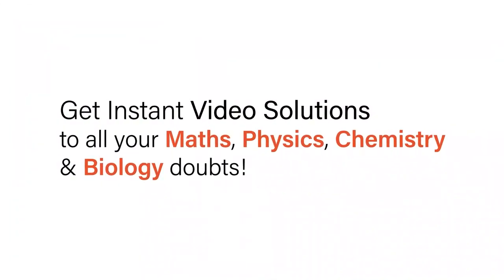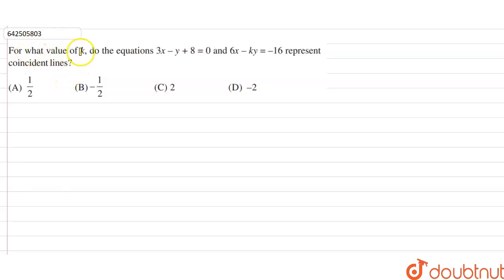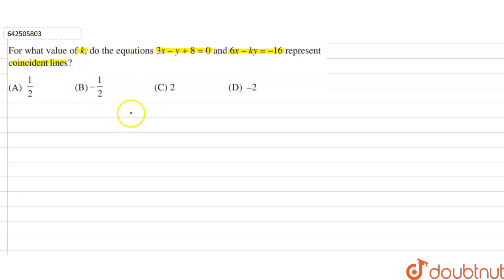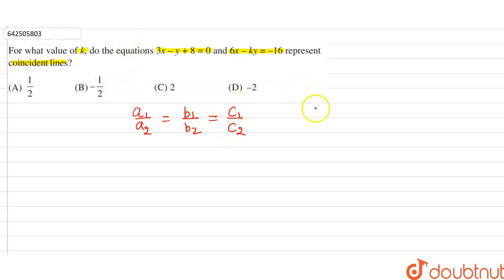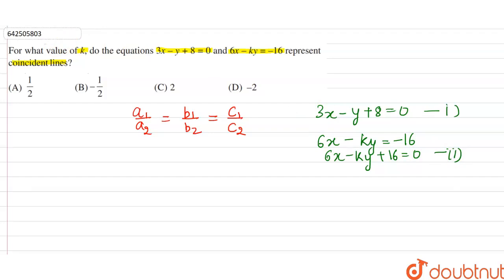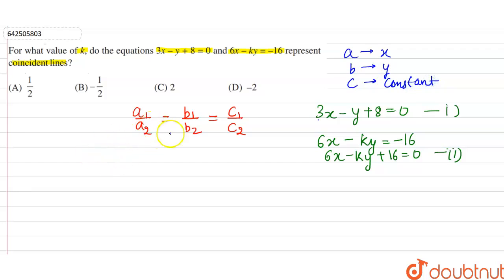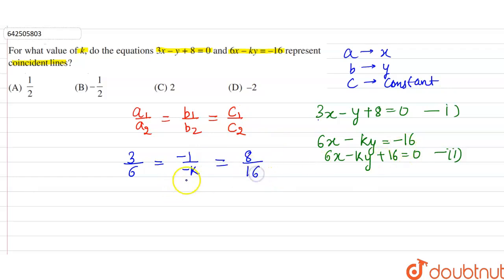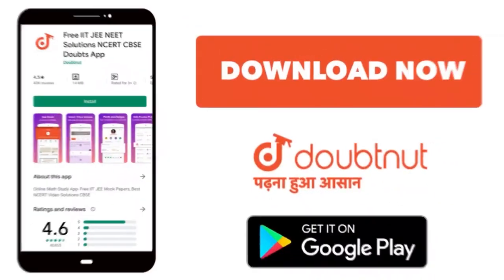For what value of k, do the equations 3x - y + 8 = 0 and 6x - ky = -16 represent coincident line...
For what value of k, do the equations 3x - y + 8 = 0 and 6x - ky = -16 represent coincident lines ?
Class: 10
Subject: MATHS
Chapter: PAIR OF LINEAR EQUATIONS IN TWO VARIABLES
Board:CBSE

👉 Have Any Query? Ask Us.